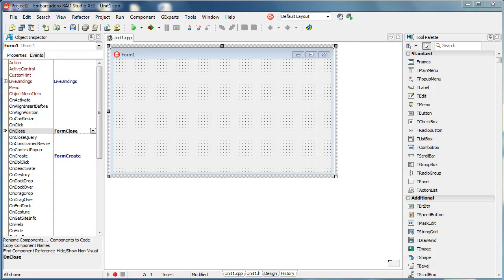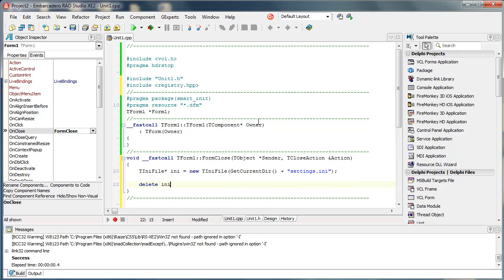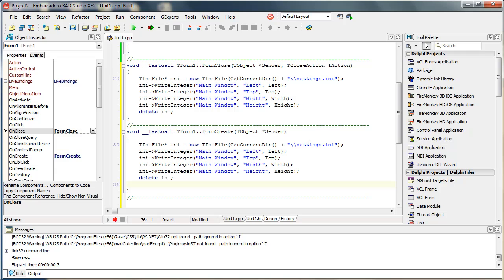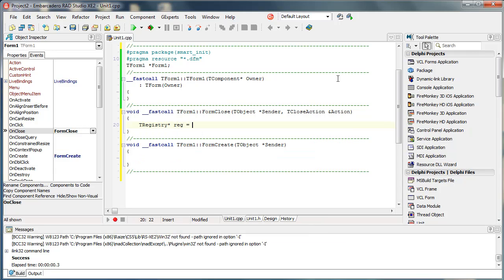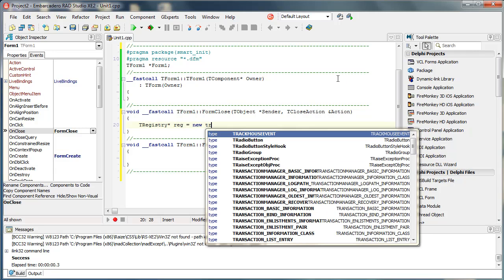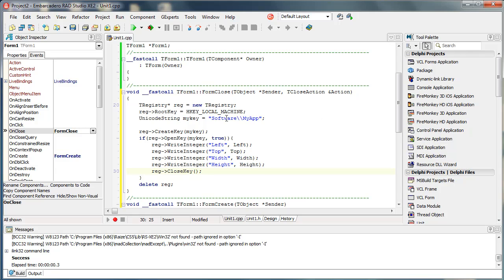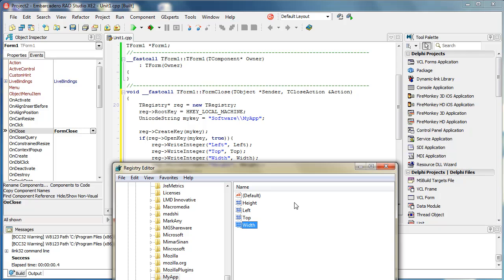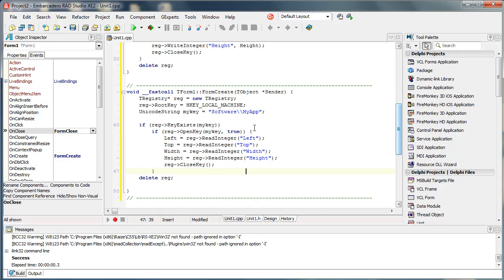C++ Builder - INI files & Windows Registry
How to use INI files and Windows registry in C++ Builder to store your application settings.